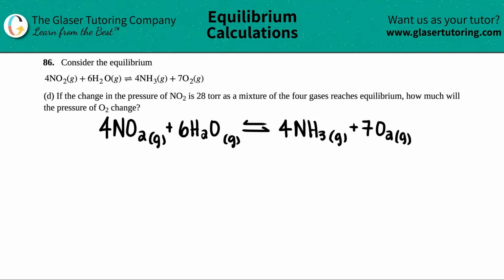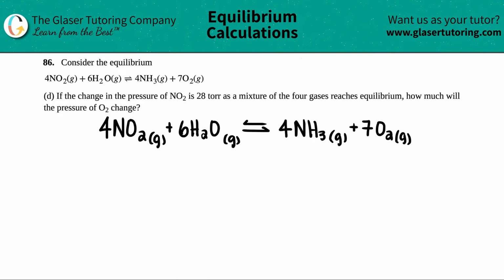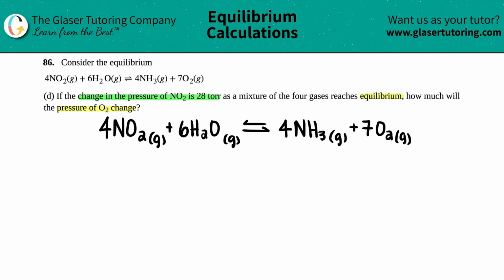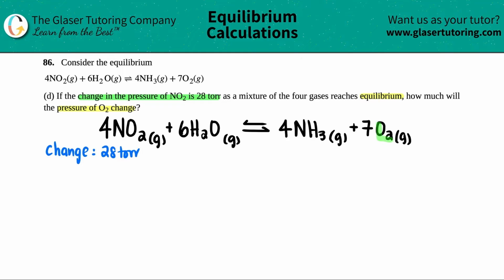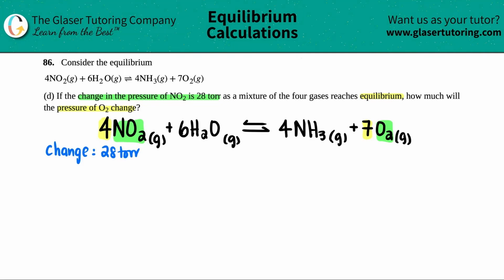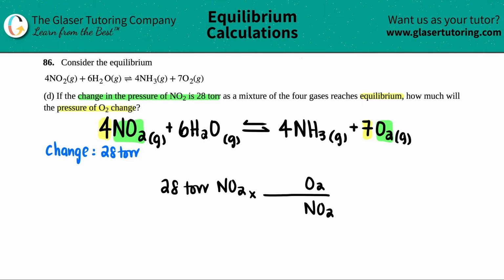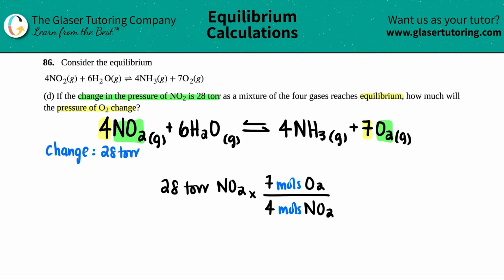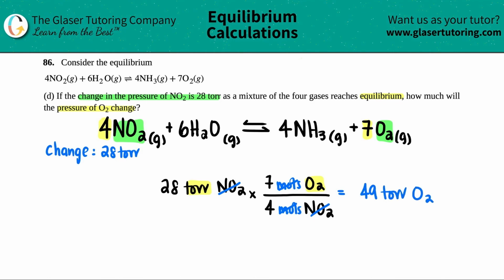13.86d | If the change in the pressure of NO2 is 28 torr as a mixture of the four gases reaches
Consider the equilibrium
4NO2(g) + 6H2O(g) ⇌ 4NH3(g) + 7O2(g)
(d) If the change in the pressure of NO2 is 28 torr as a mixture of the four gases reaches equilibrium, how much will the pressure of O2 change?